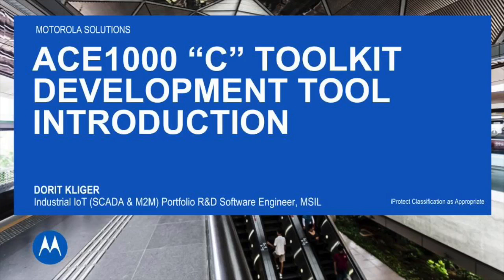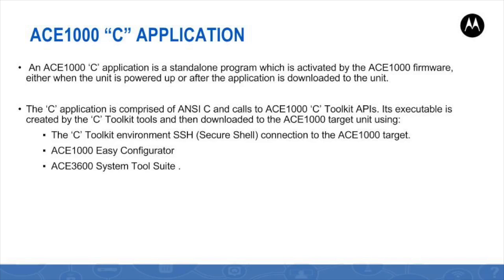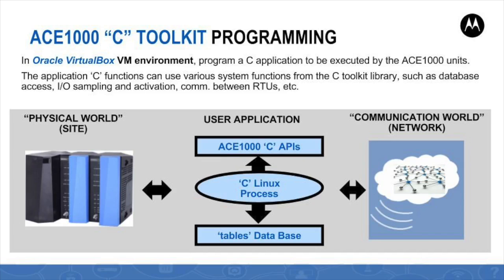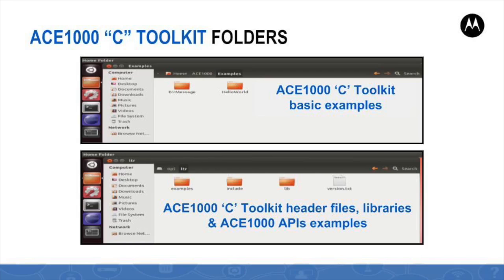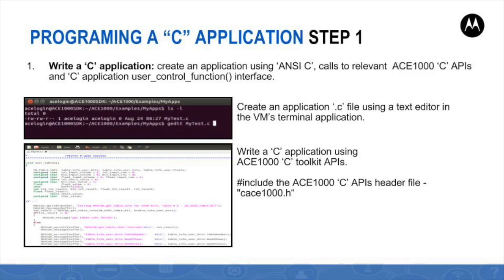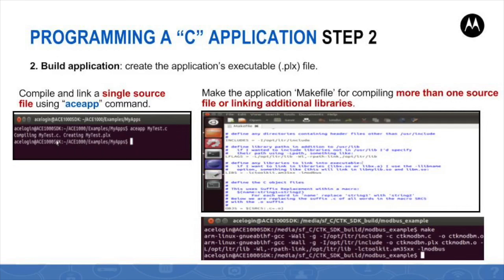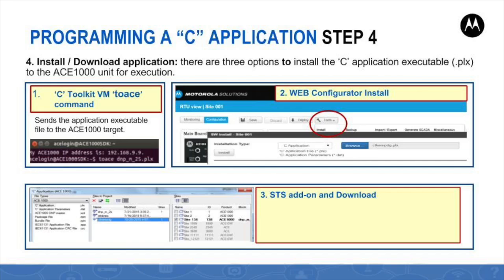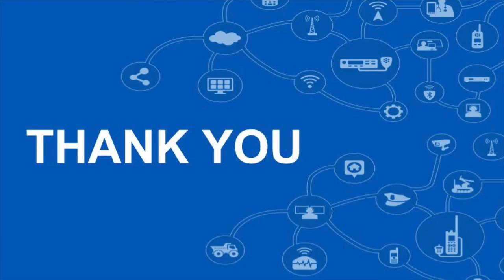ACE1000 'C' Toolkit Development Tool Introduction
In this webinar you will learn how to create ACE1000 based “C” applications, install them onto an ACE1000 and debug if necessary.

For more information about Motorola Solutions and our Industrial Internet of Things (IIoT) portfolio

00:01
Hello, my name is Dorit Kliger and I am a senior software engineer in the Industrial IOT development group in M S I L.

00:12
The ACE1000 unit (FEP and RTU) can be programmed by an experienced Linux and ‘C’ language programmer to create a customized unit that addresses his needs. This webinar introduces to the viewer how to create user ACE1000 based ‘C’ applications, install them to an ACE1000 target unit  and debug them as they run as separate processes within the unit.

00:39
The C application software is integrated with the  ACE1000 Linux based system software running in the unit.  An integrated C application may use various system software functions that allow access to the CPU resources and unit’s database tables, scan of the IO modules, communication handshaking and other system operations.Each C application downloaded to the unit runs as a standalone Linux process.A newly downloaded application replaces an existing file of the same name, if such exists. Both MOTOROLA ACE STS and ACE1000 Easy Configurator WEB tool include the option for downloading C applications and associated C parameters files.

1:30
A new C application starts its run as a separate Linux process once its download to the ACE1000 unit is completed successfully.  A unit the completed its power up, runs all the C application previously downloaded to it. A C application can be made up of only ANSI C code but in order to customize the ACE1000 unit operability, it should call various C Toolkit APIs that are in fact Linux based ACE1000 firmware services. A ready compiled and linked C application can be installed to the ACE1000 target unit using any one the three options: Via a secured shell connection between an ACE1000 C Toolkit virtual machine to the target unit. The ACE1000 Easy configurator WEB tool. The ACE3600 System Tool Suite known as STS.

2:36
The ACE1000 unit has significant advantages as it based on Linux OS, and this impact on the development of C applications under the ACE1000 C Toolkit which is based on a Linux VM environment.  These advantages are: -The Linux VM distributions can be downloaded and installed, legally and freely, on as many hosts as the user needs. Linux is easy and flexible for installing, reinstalling, backup and moving.  n-The user has the ability to manage allocation of flash and RAM memory resources in the ACE1000 unit,  read/write files from/to an SD card in the unit’s SD slot, and a flash drive attached to the unit's USB host port using Linux services.  -The application developers can acquire extensive support from the Linux Open Source community via web forums, mailing lists, and chats.  -There is a continuous bug tracking system that allows the developer file bug reports, get responses how to work around the fault and be acknowledged when the fault has been fixed and how to get the new version for free. As ACE1000 RTUs can be integrated into a system with other legacy - MOSCAD or ACE - products, these RTUs are fully compatible for communicating over MOTOROLA MDLC communication protocol with the other products.

4:15
The ACE1000 C Toolkit programming environment is based on Oracle VirtualBox VM environment.
A C application is coded, compiled and linked in this environment, and then installed in the ACE1000 unit for execution as a standalone Linux process among all the other system software Linux processes.
Available to the programmer, is the C Toolkit APIs library that provide extensive set of APIs such as read and write to/from the unit’s database, physical I/O values monitoring and manipulations, communication between MOSCAD/ACE RTUs in the overall communication network, communication with other user devices and other system operations.

The detailed installation procedure can be found under ‘Installing the Oracle VirtualBox Virtual Appliance’ chapter in the C Toolkit manual which is included in the Toolkit’s archive .ISO file provided by Motorola.
The first step in the ACE1000 C TOOLKIT installation process is to download the Oracle VirtualBox Virtual Appliance version 4.3.10 from virtualbox.org WEB site and install it on a windows PC host with the free memory requirements as specified in this slide.